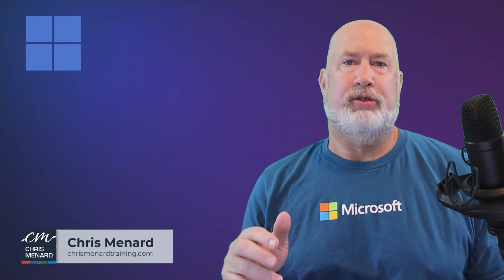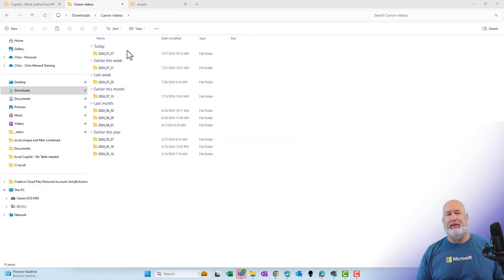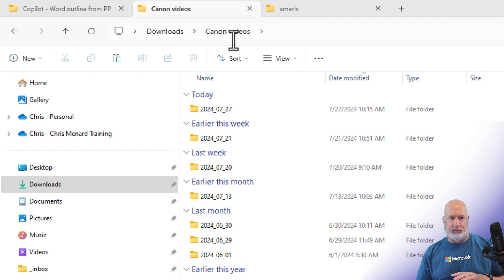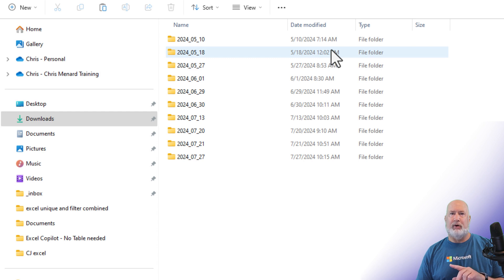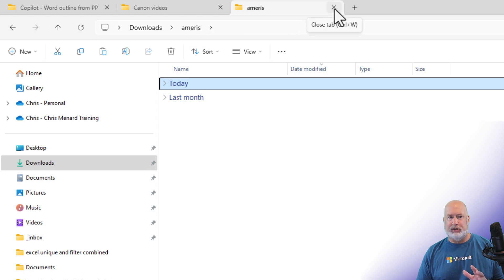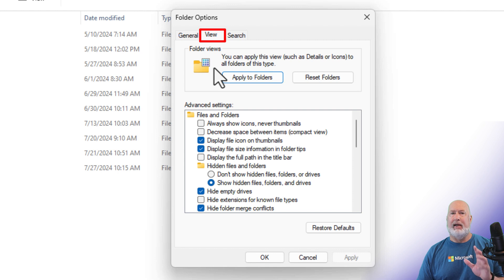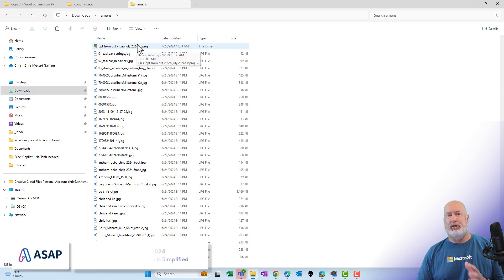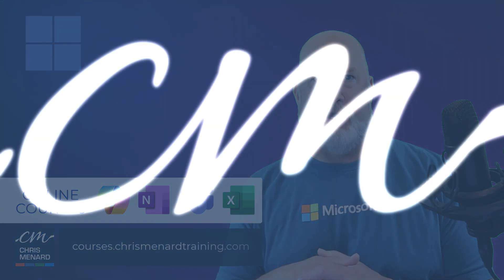Windows 11: Change File Grouping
Hey everyone, Chris Menard here with a personal productivity tip for Windows 11 users. Tired of File Explorer's automatic grouping? I'll show you how to disable it for good!

Learn how to streamline your File Explorer experience by removing those pesky "Today," "Earlier this week," and "Last week" groupings. I'll guide you through a step-by-step process to apply this setting across all your folders.

0:00 Intro
0:15 The Grouping Problem
0:30 Temporary Fix for One Folder
0:45 Permanent Solution for All Folders
1:15 Verifying the Fix
1:30 Reverting Changes (if needed)
1:45 Wrap-up

-- EQUIPMENT USED
○ My camera